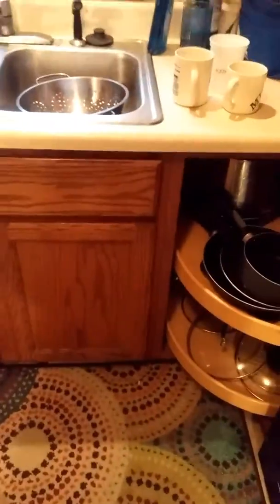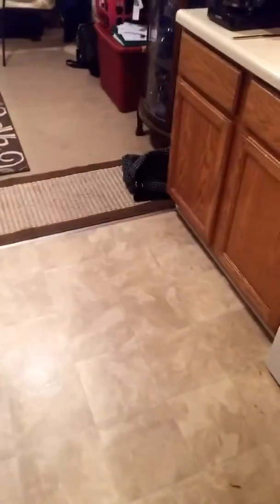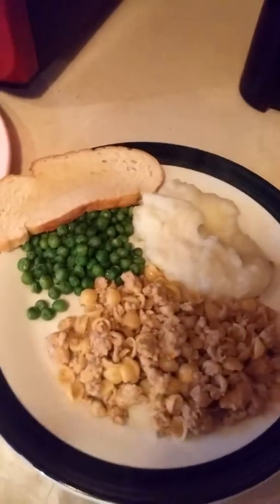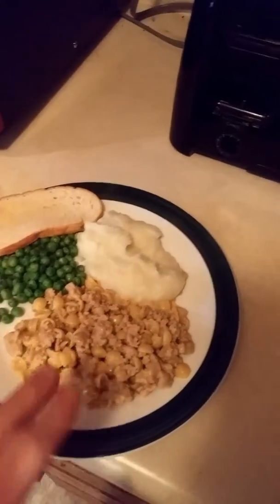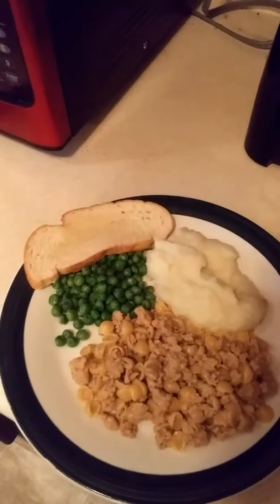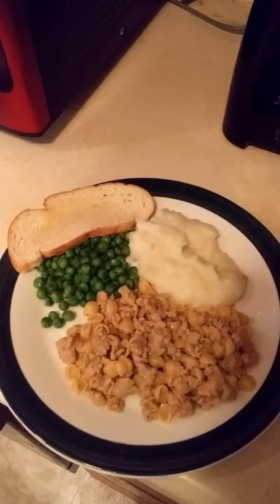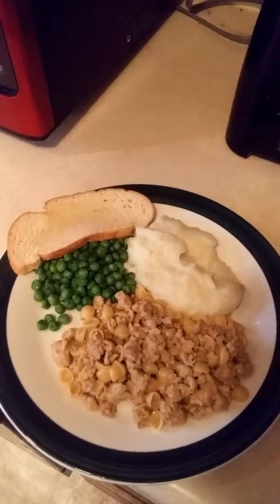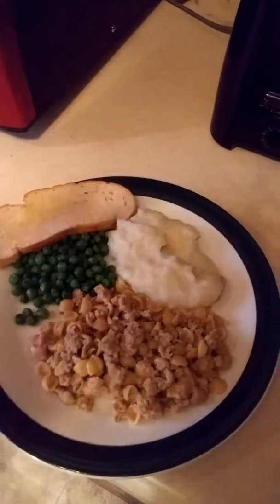Cooking with Mick & Vick: Making boxed pasta great again! (Part 2 of 2)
The exciting conclusion!